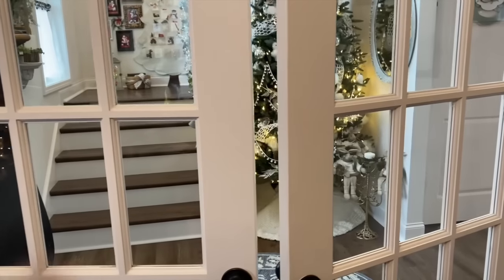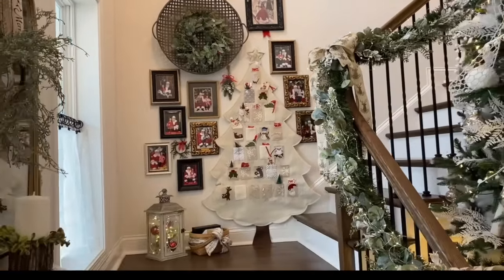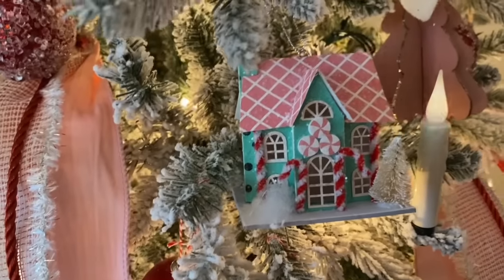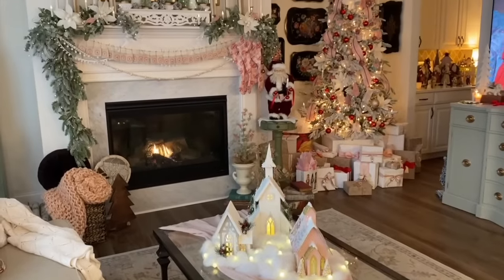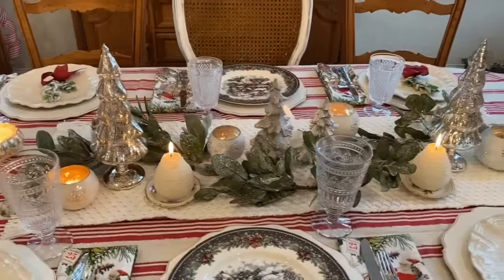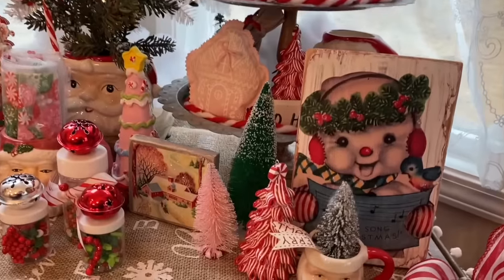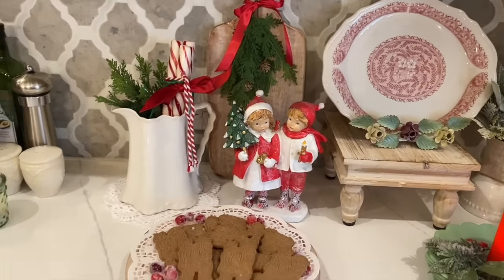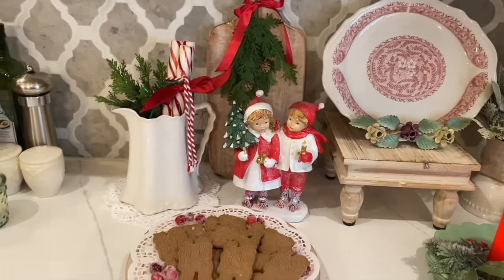Christmas Home Tour : Let's Visit This Stunning Cozy Farmhouse Home for Christmas!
Welcome to the 25 Days of Christmas Home Tour series here at @LivingitCountry I hope this series can you bring you joy, inspiration and bring extra love into your home this Christmas Season! If you enjoy today’s video and think someone you love might enjoy it to, send them our series link here -

Sending love to you all!
xo,
Holly

Links from Products Shown in Videos -

Christmas Tree
Olive Branch Farmhouse Sign
Christmas Tree
Wood Riser in Kitchen
Antique Large Dough Bowl
Afloral Garland
White Stockings.
TV Christmas Art
Nest Holiday Candle
Circle Prints on Stockings save 15% with code LIVINGITCOUNTRY
Bushel and Peck Pillow
New Coastal Beddings from VHC Brands
Orange Plaid Pillow
White Large Pillow
Floral Arrangement with Glass
Floral Arrangement with pottery
Candle Garland
Air Doctor
Tineco Wet Dry Vacuum
New Bed
Curtain Rod
Apple Cider Vinegar Gummies Code LIVINGITCOUNTRY to Save!
Coconut & Palm 3 Wick Candle
Beachy White Bed
Rivera White and Wood Bar Stools
Ratton 3 Wick Candle
White Slip Cover Sofa
White Mail Box
White Liberty Mail Post
Lattice 3 Piece Baskets
Light Wood Arm Chairs
Primrose Mirror
Wood Storage Baskets
Sun washed Backless Bench
Dough Bowl Candle
Three Sheep Shack
Huge Framed Art by Pretty In Polka Dot Framed Photos ( So Cute for Playrooms ) save 15% with code LIVINGITCOUNTRY
Vintage Style Washable Rug
Gold TV Frame - $50 off with code Country50
Samsang Frame TV
LIVINGITCOUNTRYCHANNEL-MYNONSTICK